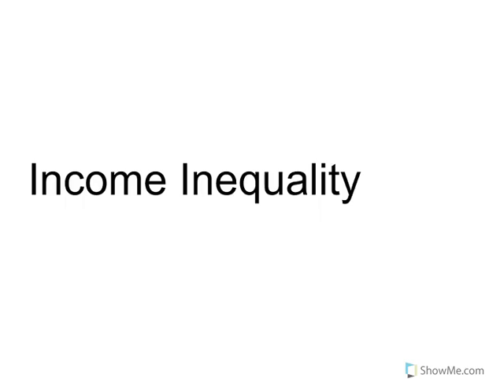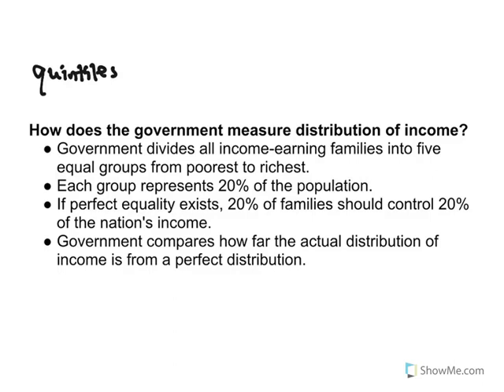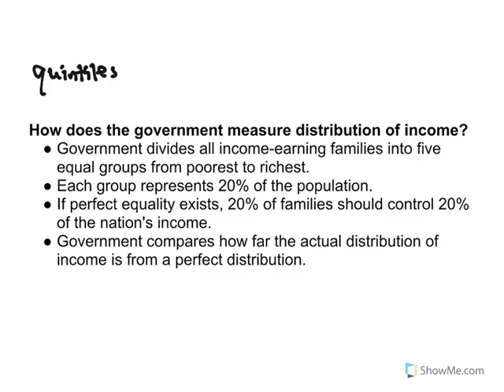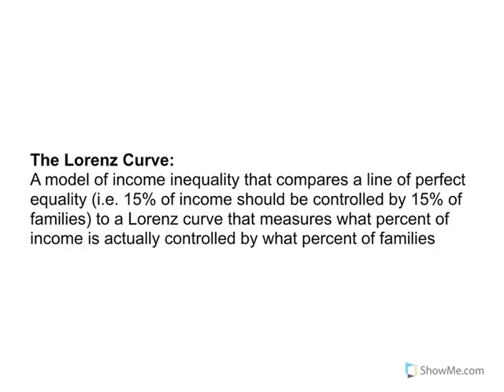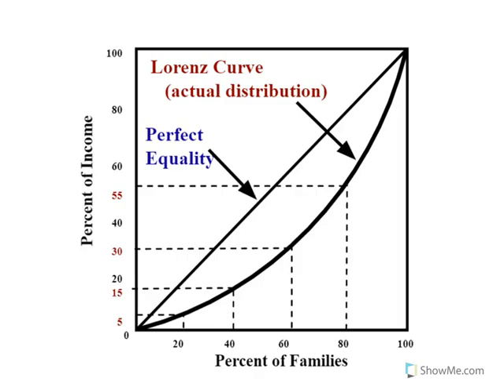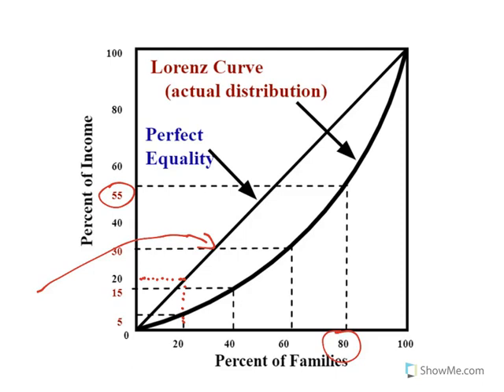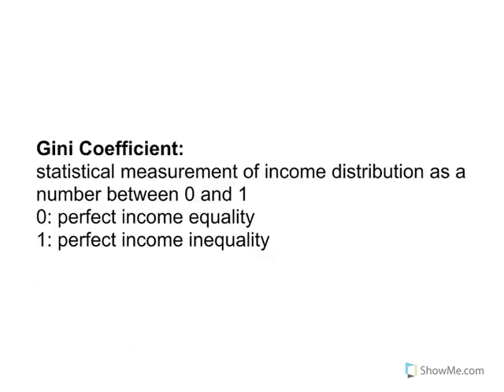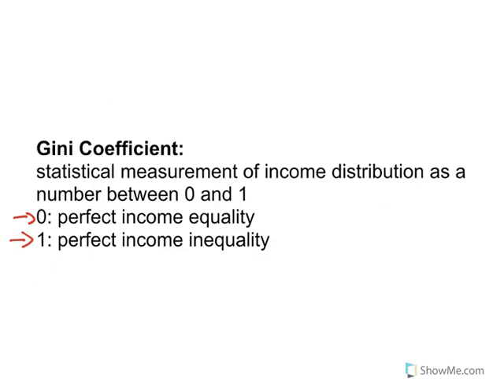Income Inequality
In this video, Mr. Schmidt briefly explains how income inequality can be measured and modeled.

Mr. Schmidt is an economics teacher at Columbus East High School in Columbus, Indiana.